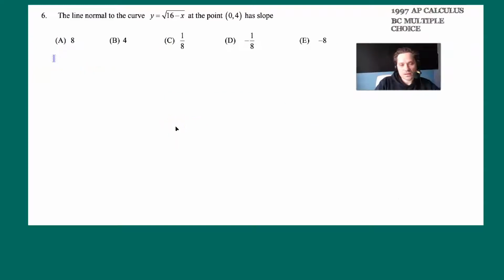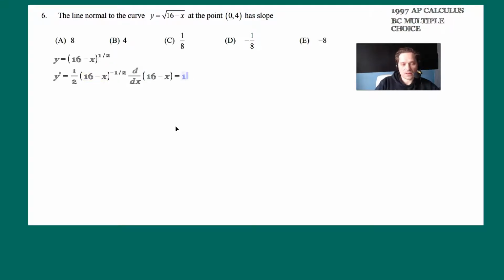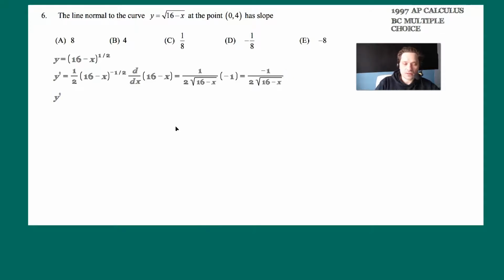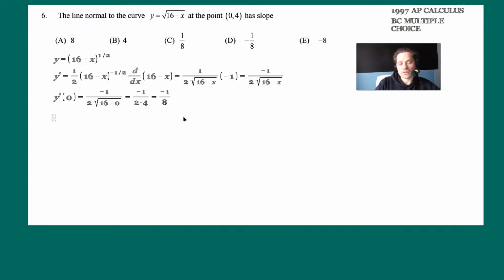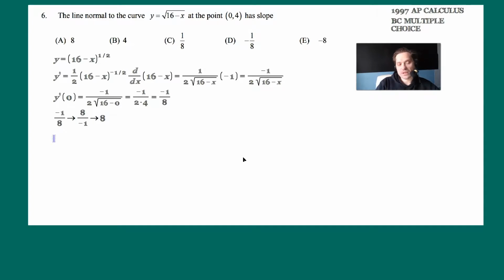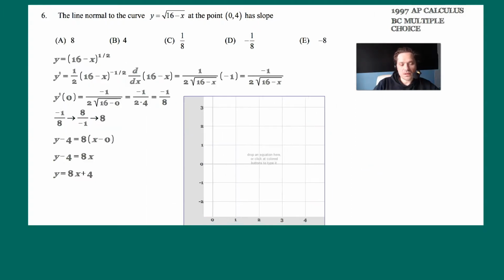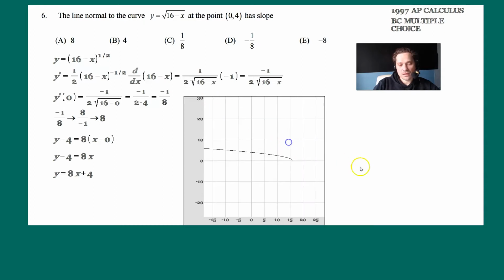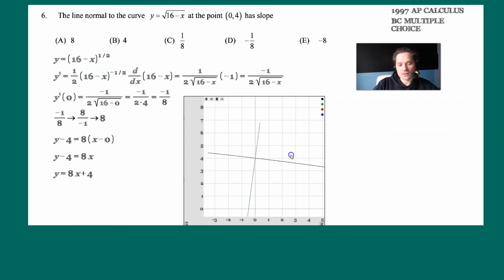1997 AP Calculus BC Multiple Choice Question 6 Solution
In this video, we solve question 6 from the 1997 AP Calculus BC test form A. The problem involves finding the equation of the normal line to the slope y equals the square root of 16 minus x at the point (0,4).

To solve the problem, we use the chain rule to find y prime, which is the derivative of the function 16 minus x raised to the one-half power. After simplification, we find that y prime equals -1/2√(16-x). We then evaluate y prime at x=0 to obtain the slope of the tangent line at the given point, which is -1/8.

Next, we find the negative reciprocal of the slope to obtain the slope of the normal line, which is 8. Using the point-slope form, we plug in the values of the given point and the slope to find the equation of the normal line, which is y=8x+4.

To better understand the solution, we graph the original function and the normal line. We see that they are perpendicular to each other, indicating that the normal line is indeed normal to the original function at the given point.

If you are preparing for the AP Calculus BC exam, this video provides a useful example of how to apply the chain rule and the concept of normal lines in a multiple-choice question.

Keywords AP Calculus BC, normal line, slope, derivative, chain rule, point-slope form, perpendicular, multiple-choice question.

🔥📈💯 AP Calculus BC Exam Preparation | How to Find the Normal Line to a Curve | Example Solution

🧮 Need help with AP Calculus BC? This video offers a clear explanation and example of how to solve a multiple-choice question involving normal lines and derivatives.

1. What is the question being solved in this video?
Answer The video solves question 6 from the 1997 AP Calculus BC test form A.

2. What is the slope of the tangent line at the given point?
Answer The slope of the tangent line at the given point is -1/8.

3. What is the slope of the normal line?
Answer The slope of the normal line is 8.

4. What is the equation of the normal line?
Answer The equation of the normal line is y=8x+4.

5. What is the concept being applied to solve the problem?
Answer The chain rule and the concept of normal lines are applied to solve the problem.

6. What is the significance of the normal line being perpendicular to the original function?
Answer The perpendicularity indicates that the normal line is indeed normal to the original function at the given point.

7. What is the keyword for the AP Calculus BC exam?
Answer The keyword is "AP Calculus BC."

8. What is the keyword for finding the slope of a curve?
Answer The keyword is "slope."

9. What is the keyword for finding the derivative of a function?
Answer The keyword is "derivative."

10. What is the keyword for finding the equation of a line?
Answer The keyword is "point-slope form."

11. What is the keyword for perpendicular lines?
Answer The keyword is "perpendicular."

12. What type of question is being solved in this video?
Answer A multiple-choice question is being solved in this video.

13. What is the purpose of the normal line?
Answer The normal line is used to find the slope of a line that is perpendicular to a given curve at a given point.

14. What is the keyword for finding the slope of a normal line?

Finding the equation of a normal line given a point on the graph of a function.
AP Calculus BC Practice Question